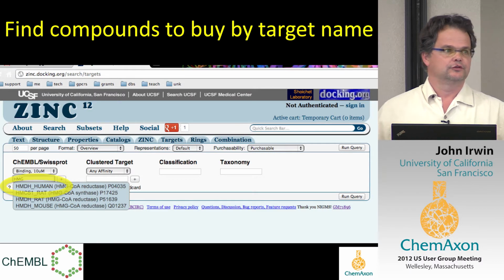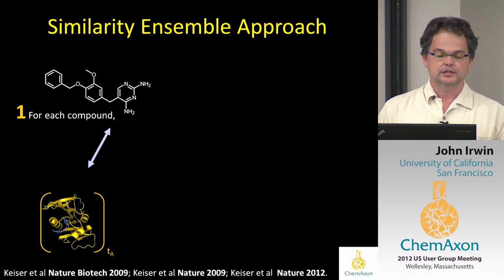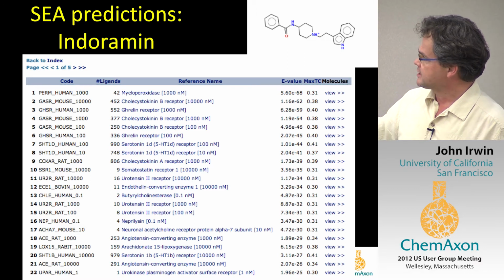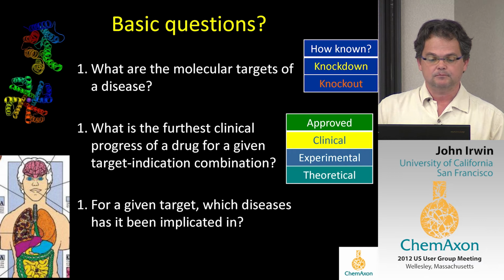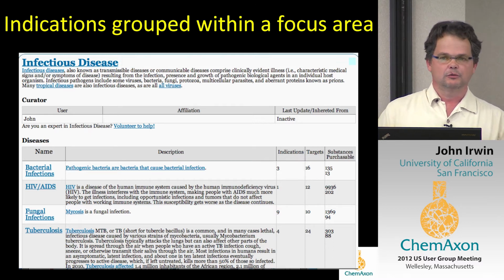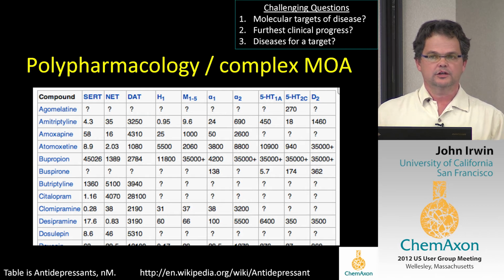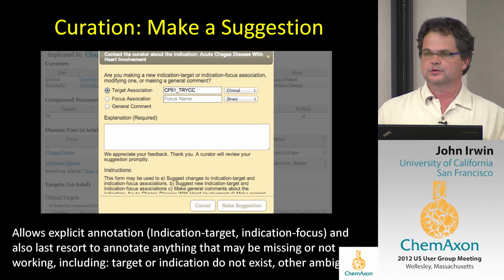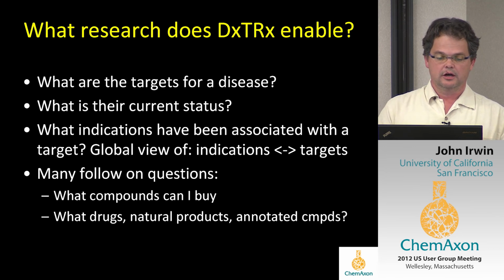John Irwin (UCSF): Compounds for indications, indications for compounds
Whereas the literature describes drugs, the diseases they treat, and the biological targets by which their effect is mediated, finding this information and using it to acquire reagents for biology remains arcane. To facilitate the discovery of compounds for indications and indications for compounds we have created DxTRx, a web-based tool that simplifies finding targets for disease, and compounds to purchase for those targets. Indications are organized into focus areas of current research and development efforts in pharmaceutical companies, universities and foundations. The database relies on expert volunteers for curation, for which we have developed tools for community participation. DxTRx will be completely free to the public when published and is currently available for free beta testing by writing chemistry4biology at gmail dot com.